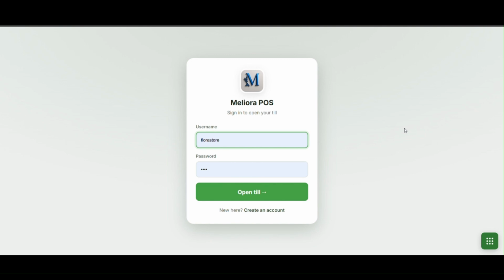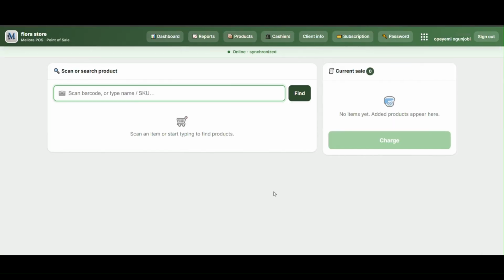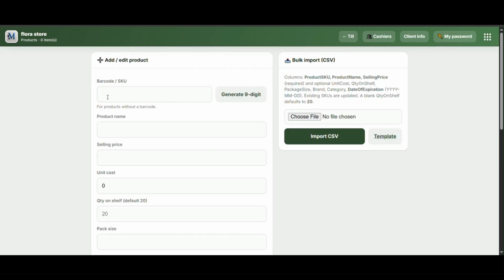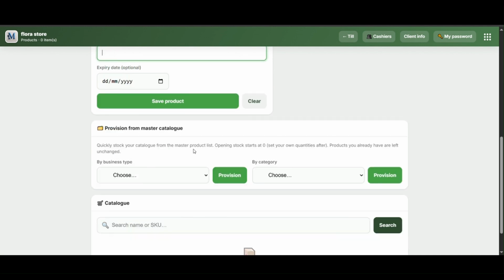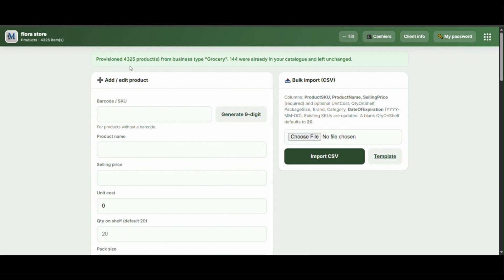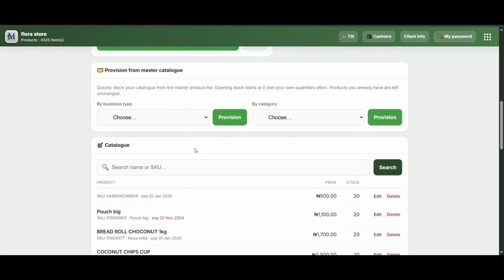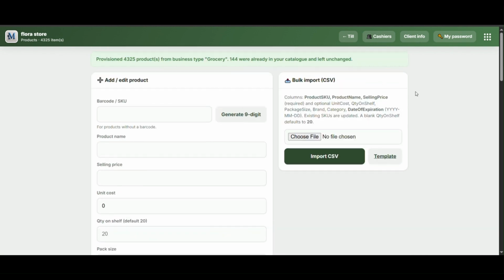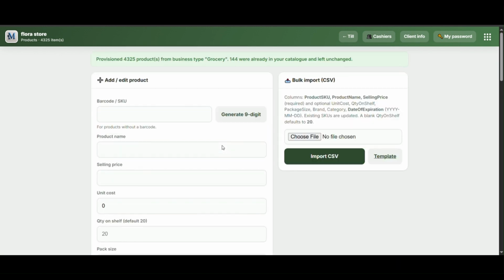How to sign up and add product inventory on the Meliora POS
Starting a new software shouldn't be complicated. It should be simple.

That's why we're introducing the Meliora POS Guide Series, a step-by-step tutorial designed to help business owners understand how to use Meliora POS with confidence.

Whether you own a supermarket, restaurant, pharmacy, grocery store, or retail business, this series will show you how to make the most of the platform, one feature at a time.

 Episode 1: How to Sign Up for Meliora POS and adding products to your inventory